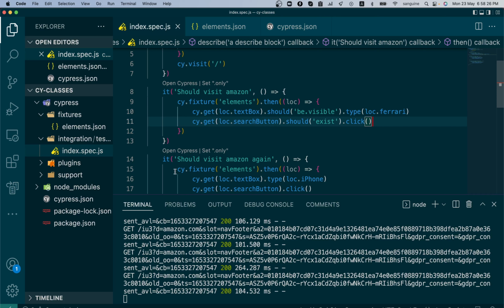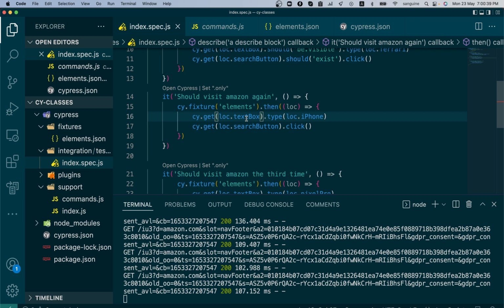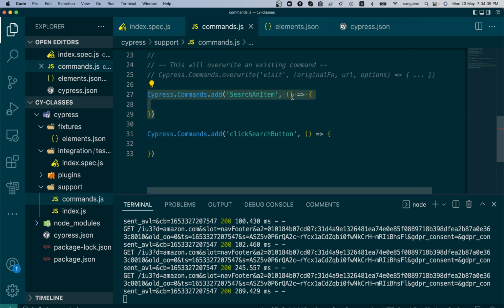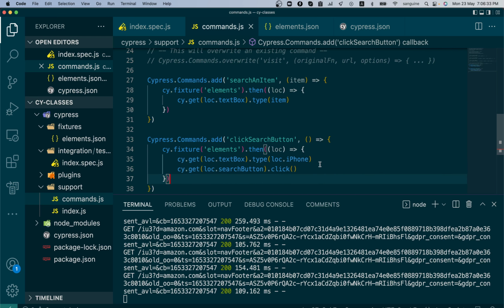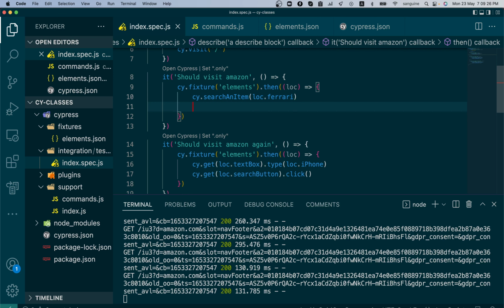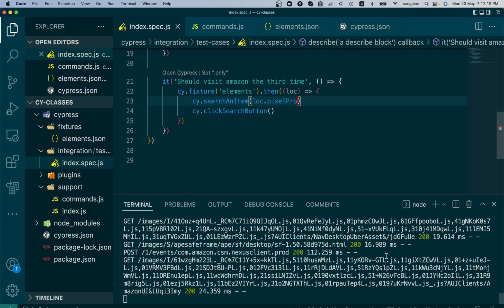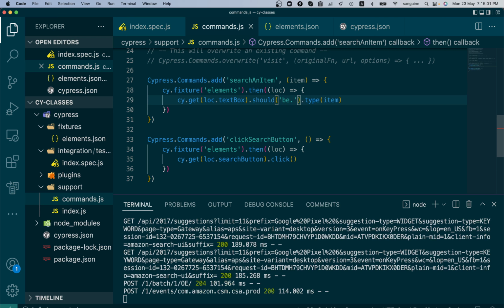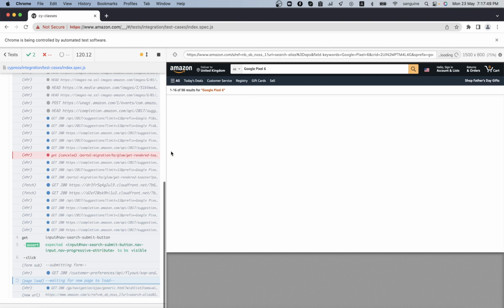Class 9(Module 1): Support Folder: Custom Commands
Ensure you watch class 8 before you begin (recommended)